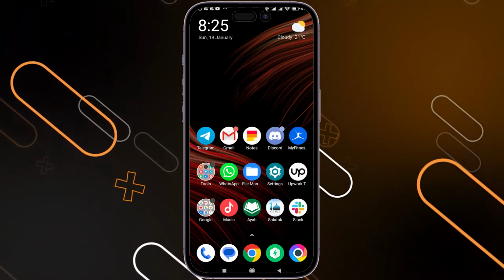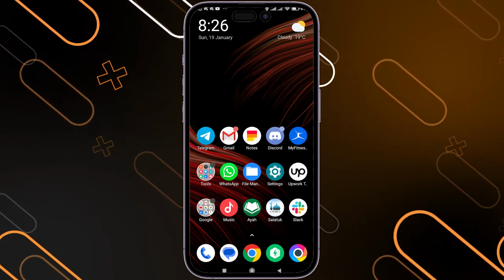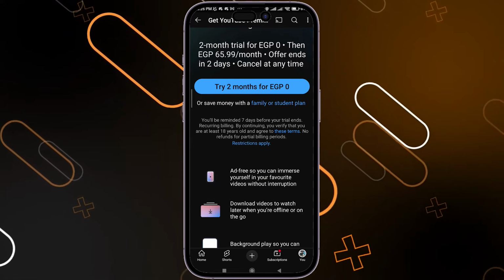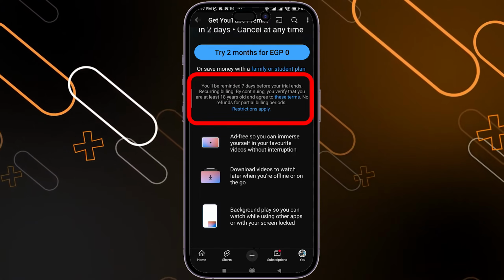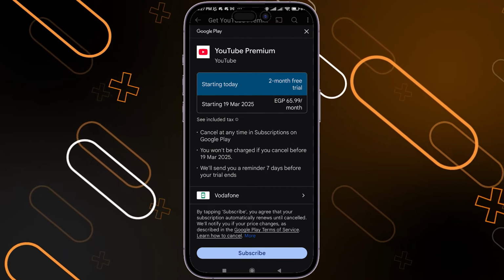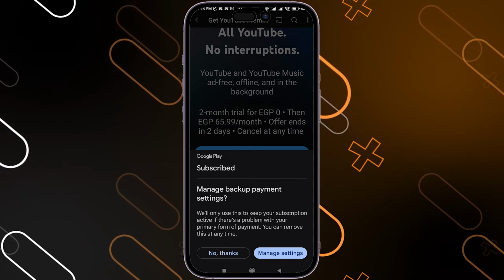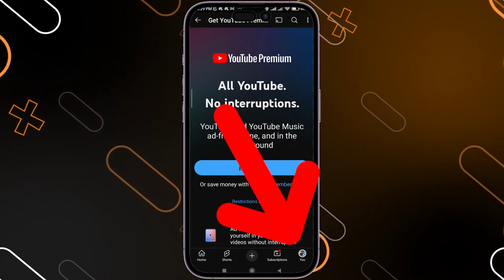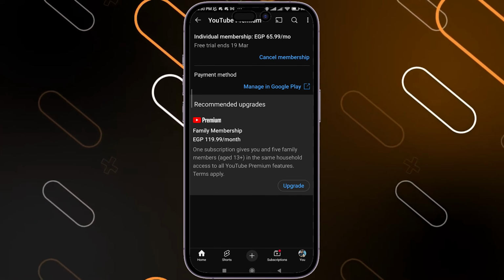How To Get YouTube Premium For Free 2026 | YouTube Premium Free Trial Guide